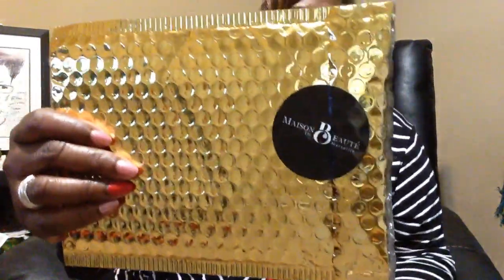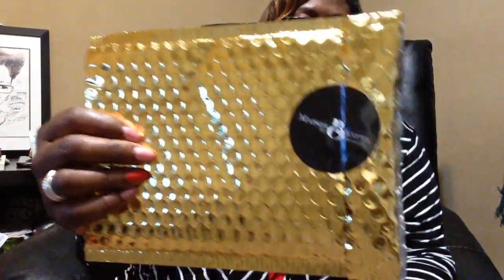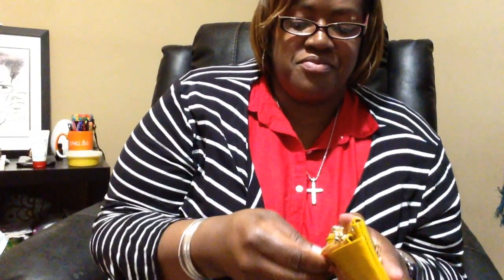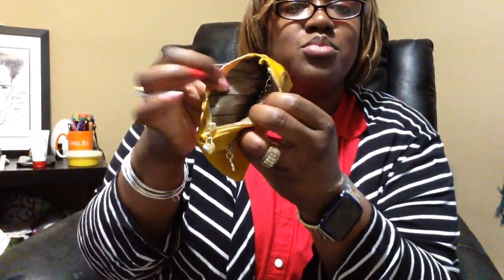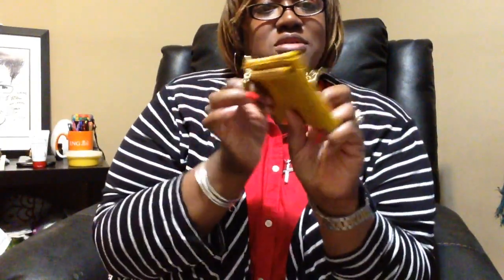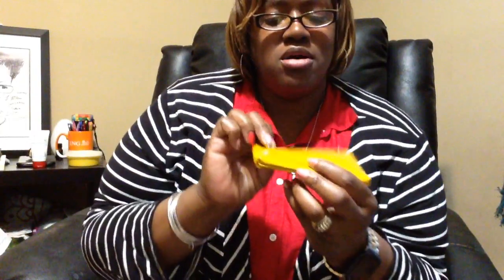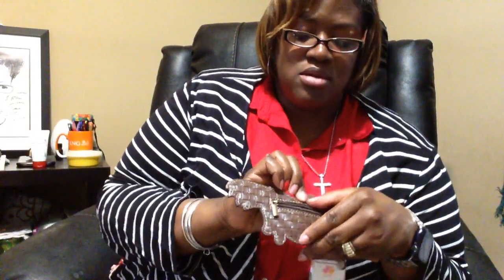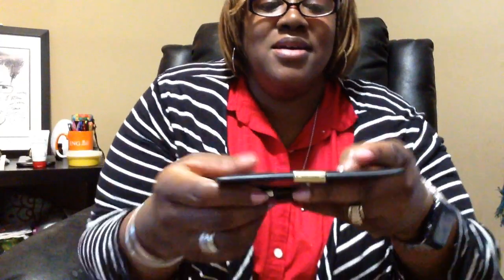Chala "Charms" unpacking, SLG Accessory unpacking!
Beautiful SLG by Madison Beautque and charms by Chala Handbags.